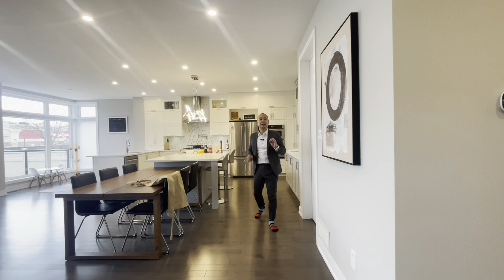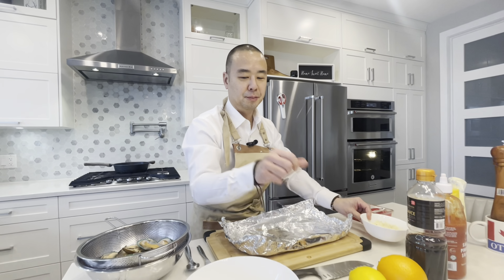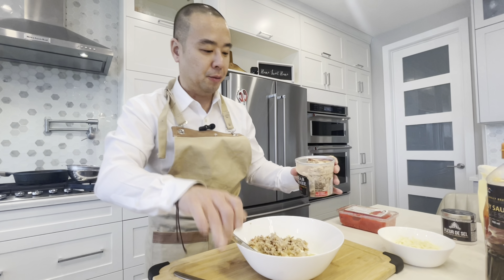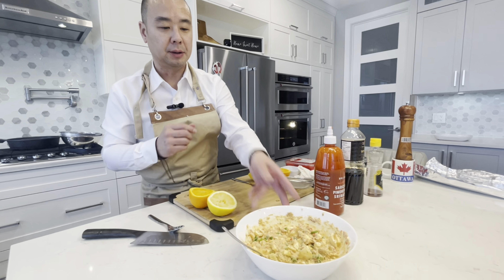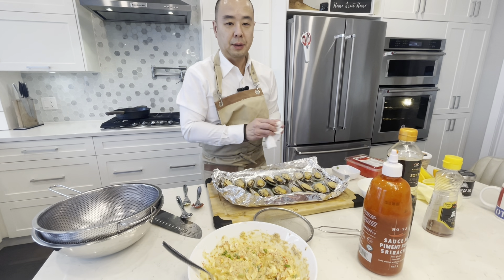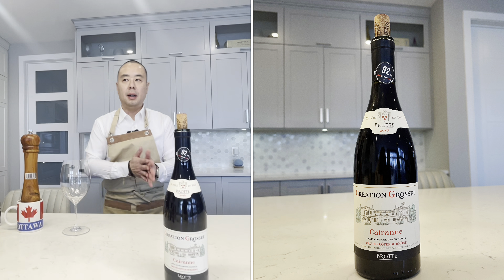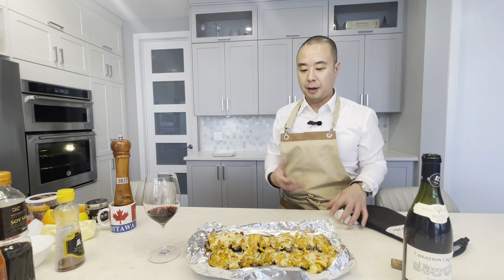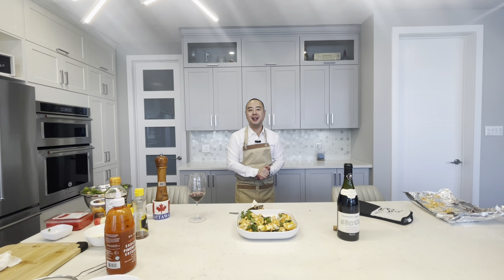BROILED MUSSELS - COOKING WITH RAYMOND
A quick 🎉party favourite recipe of ours 🍽️ winewednesdays 🍷

Our aim is to help newcomers to settle down in the Ottawa area and keep Ottawa citizens updated on what's happening in the city. If you have any questions or comments we would love to hear from you!

Raymond Chin
Realtor at Coldwell Banker First Ottawa Realty
1749 Woodward Dr, Ottawa, ON K2C 0P9